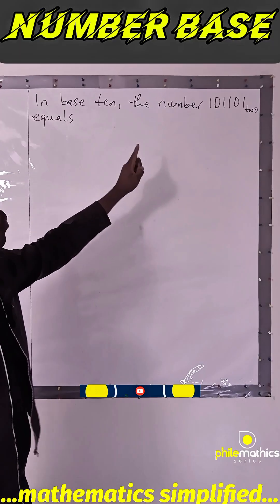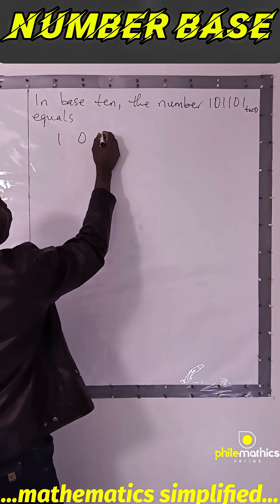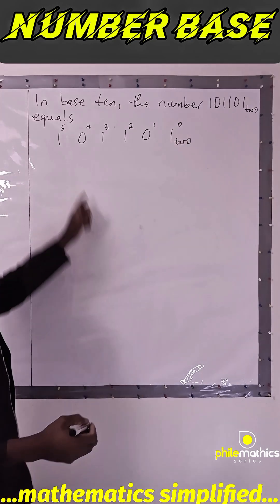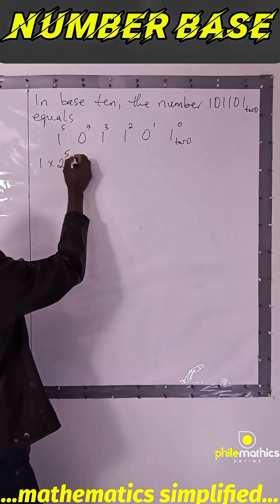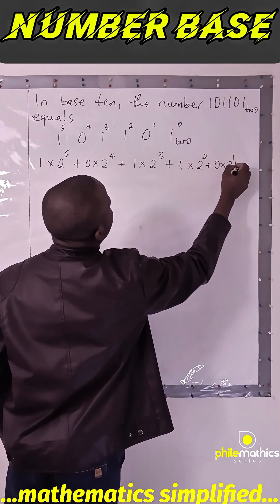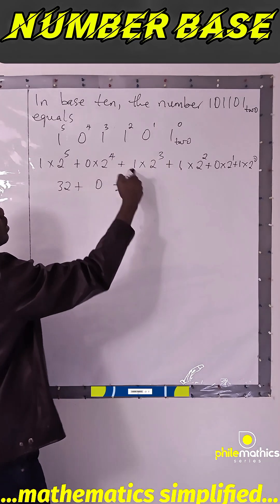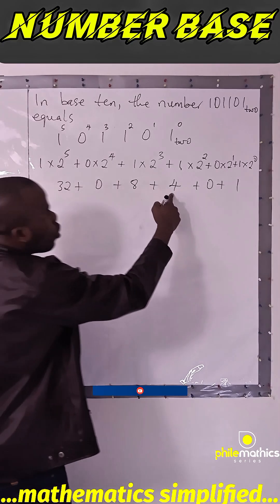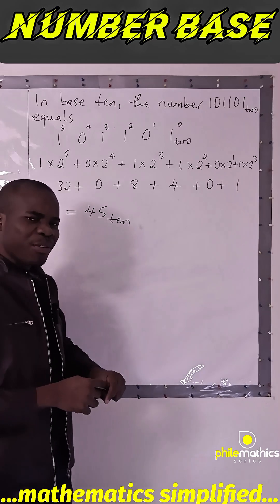Converting From Base Ten To Base Two